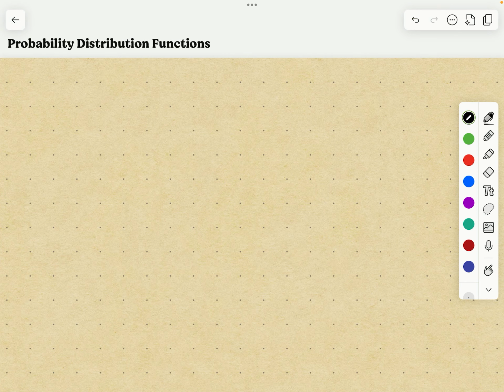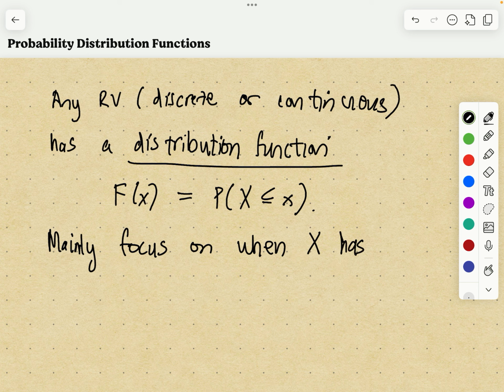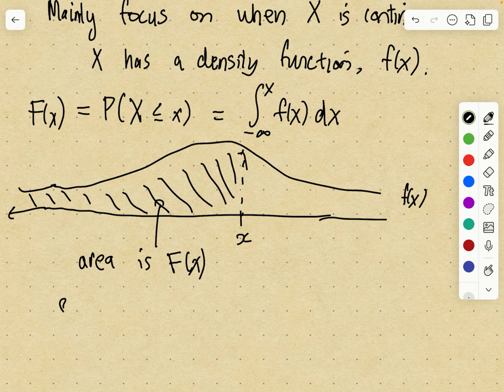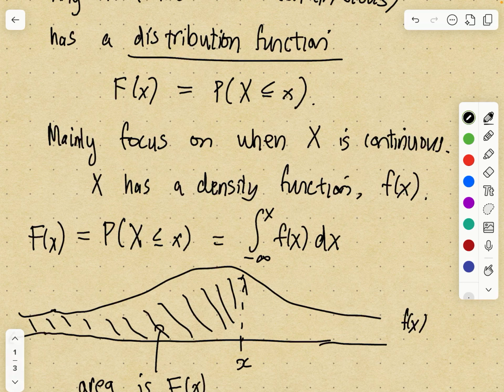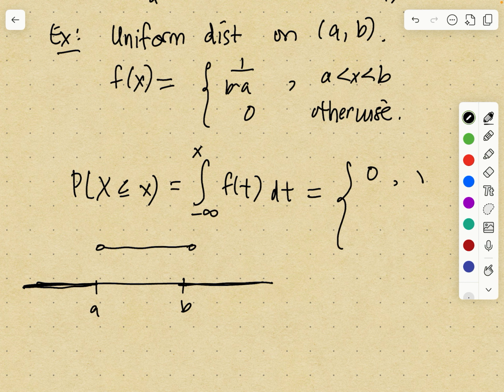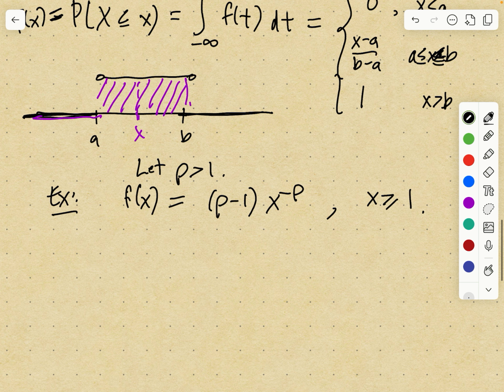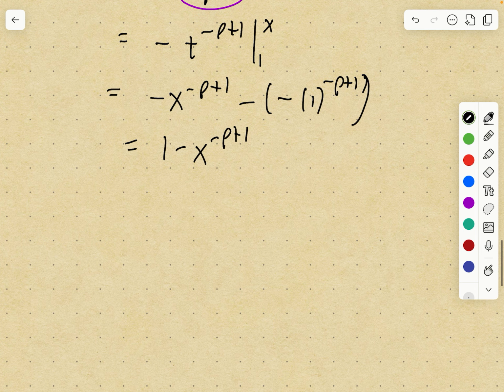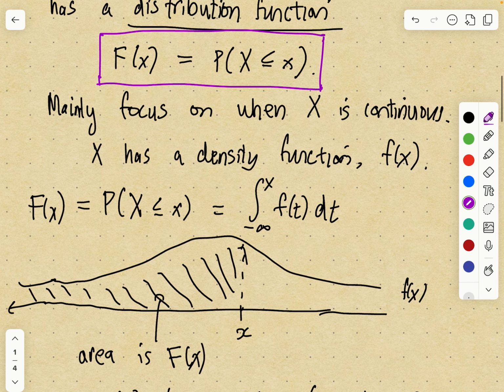Probability Distribution Functions